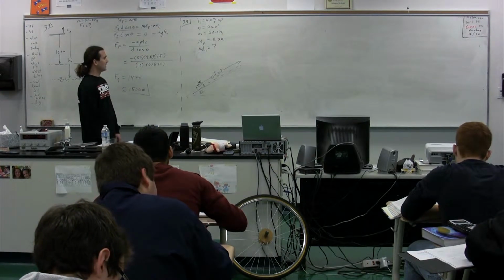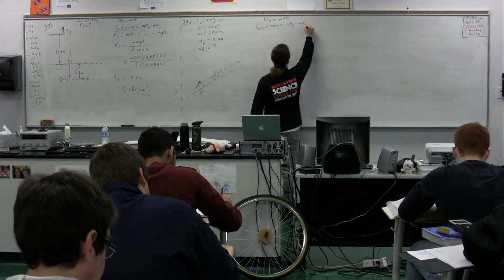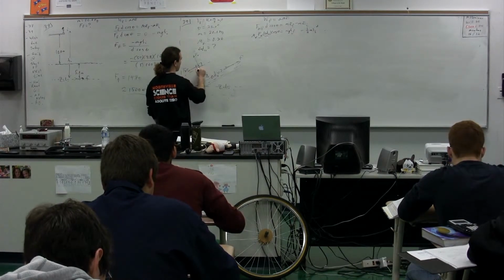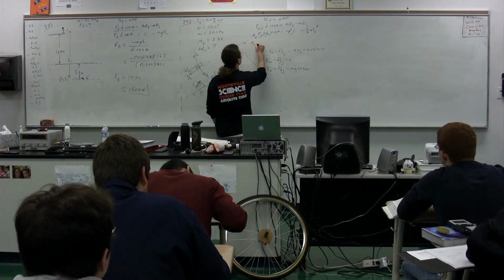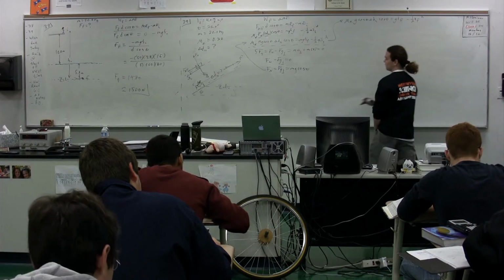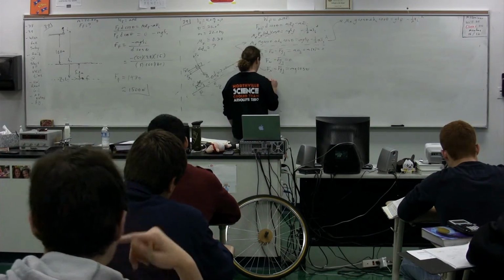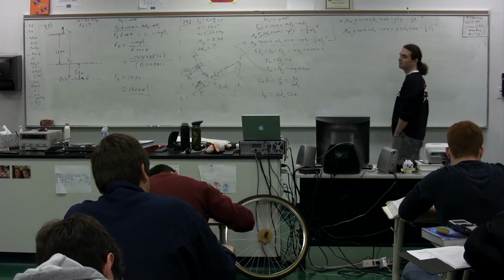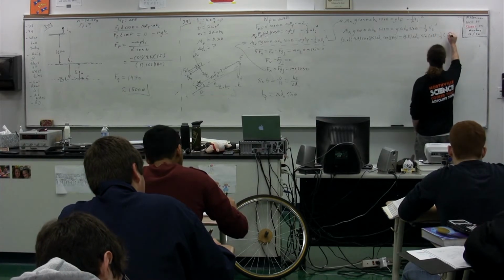Finding How far a Monkey Slides up an Incline